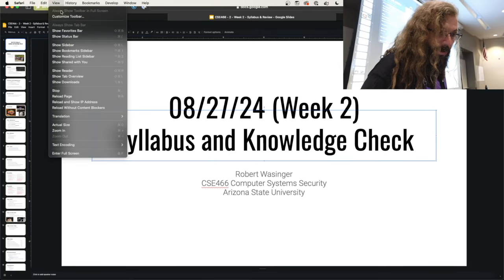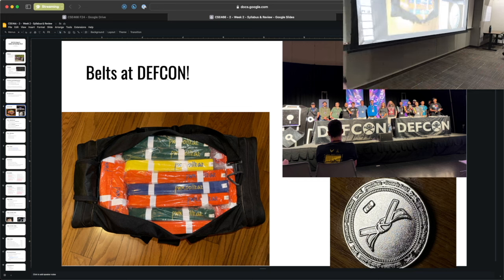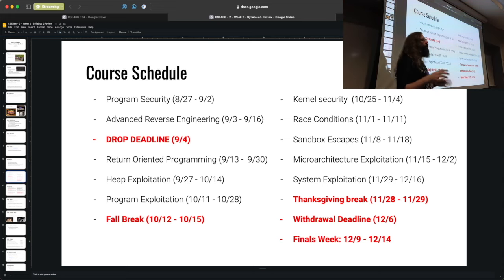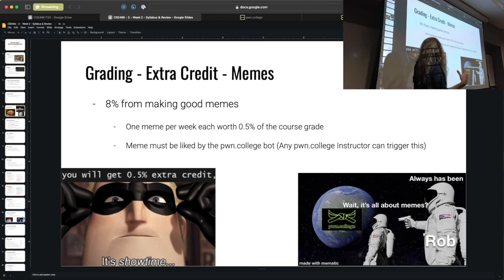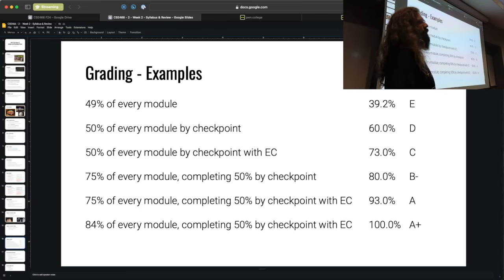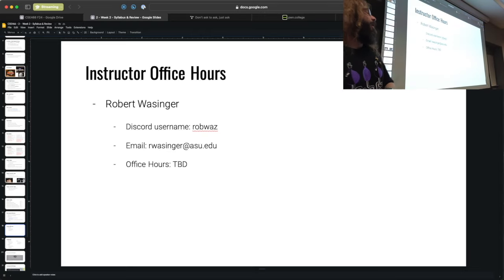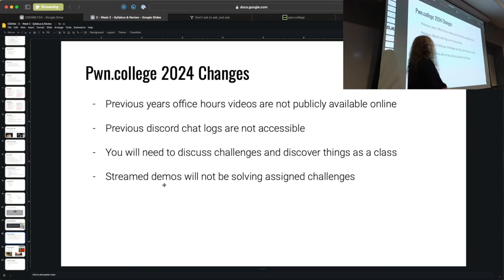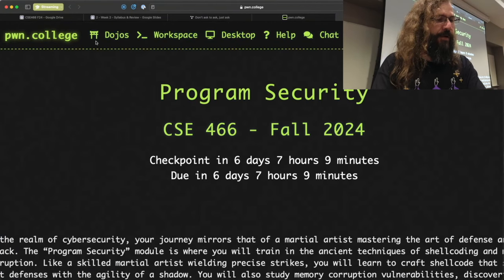Intro & Syllabus Repeated - CSE466 - Robert - 2024.08.28